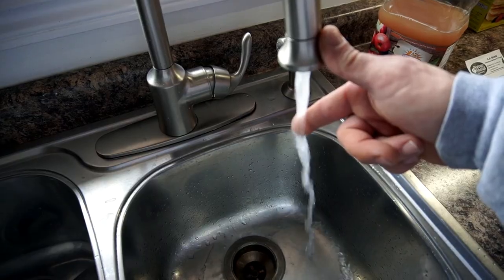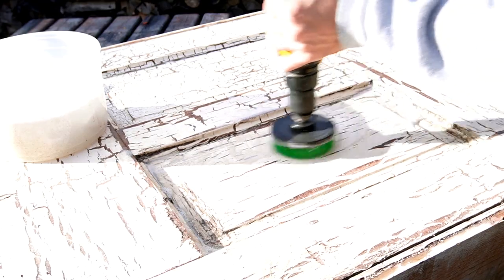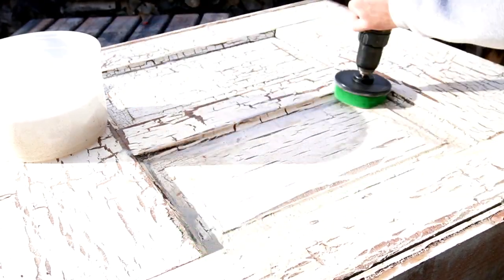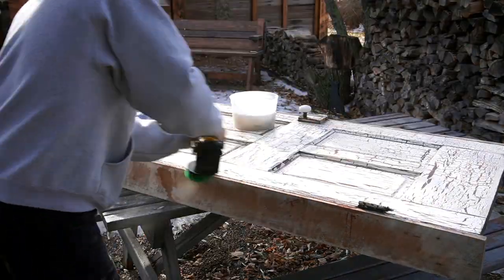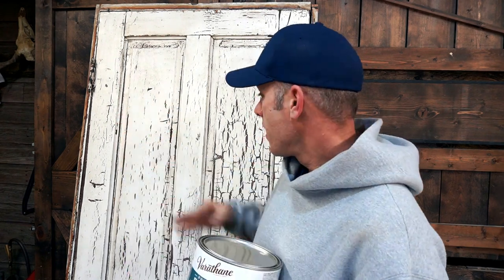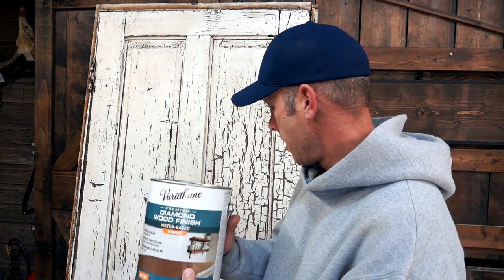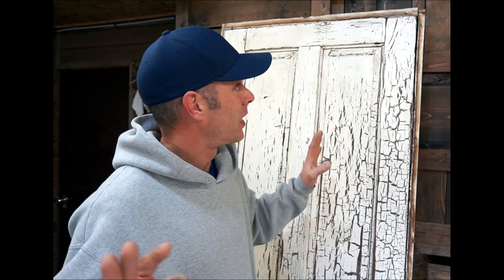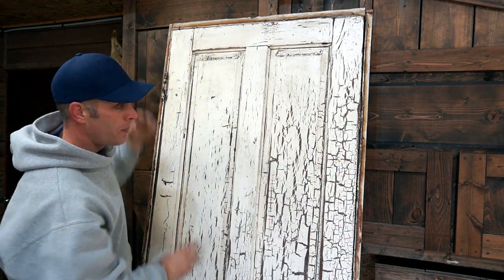How To Unlock Value in Old Doors - Architectural Salvage - (Barnwood)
Unlocking value in old doors is easier than you may think.  Architectural salvage like this can be very rewarding and in this video, we go over some tips and suggestions to make the most of old solid wood doors.  Barnwood salvage is an amazing experience and we encourage everyone to give it a shot.   As most of our videos, this one is authentic reclaimed antique wood.

Amazon Links - Tools/Supplies
Hand-Held Drill
Nylon Drill Attachement

Nail And Foreign Object Removal
Nail and foreign object removal are critical when working with raw barn wood, especially if you intend on woodworking with it.  Here are the three key tools to get the job done 5X faster.

The Nail Kicker is a top-notch durable unit for removing nails.

NuMax SPNNR

Air Locker AP700

Preparing Barnwood For Woodworking
The Restorer is key when cleaning the surface of raw barnwood.  This tool is a must-have at the cheapest price for handheld electric tools.  Ideal for small to moderate projects.

Most Used Restorer Replacement Wheel for cleaning barn wood.
1. Stainless Steel
2. Nylon Wheel

Garrett Handheld Metal Detector.  Don't repeat our mistake and get a durable/reliable metal detector.  We bought 3 separate cheap ones before taking the plunge.

Welcome to The Den! Our channel is all about sharing the endless uses and possibilities of authentic reclaimed wood otherwise known as barnwood.  Our channel is about sourcing, salvaging, and reclaiming barn wood including HowTo (step by step) project builds.